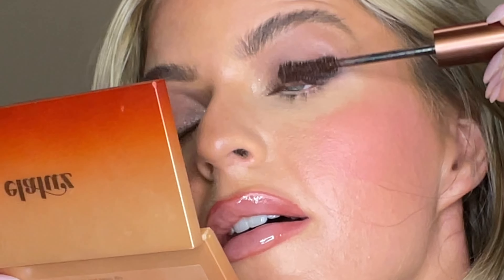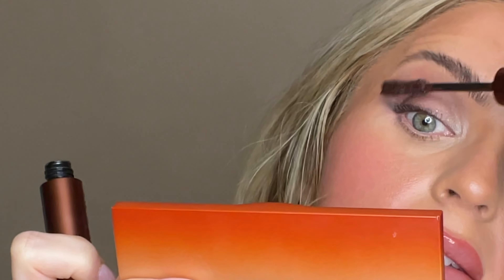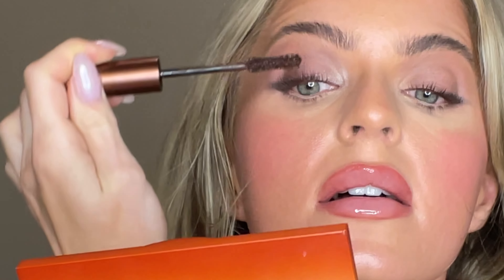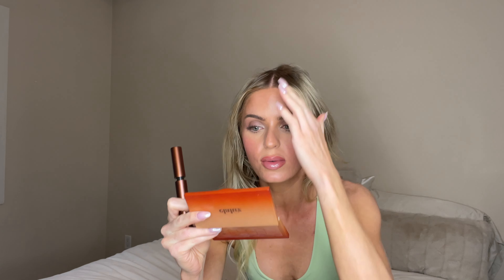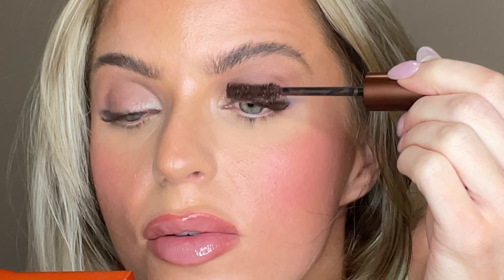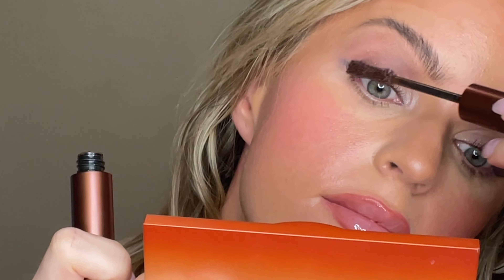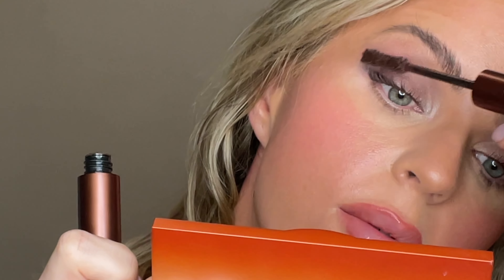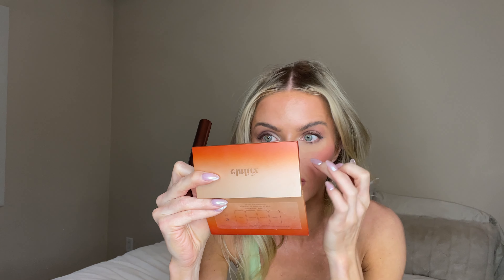BRAND NEW! TOO FACED BETTER THAN SEX CHOCOLATE MASCARA**REVIEW & TUTORIAL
Too Faced Better Than Sex Chocolate Mascara 🤍

SHOP MY: 〰️ 〰️ 〰️ 〰️ 〰️ 〰️

POSHMARK CLOSET -

DISCOUNTS: 〰️ 〰️ 〰️ 〰️ 〰️ 〰️